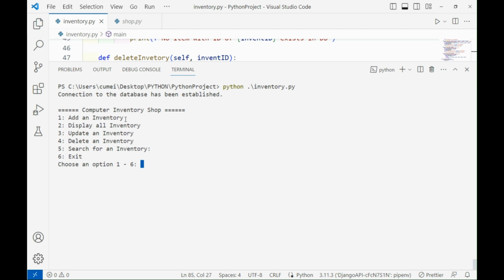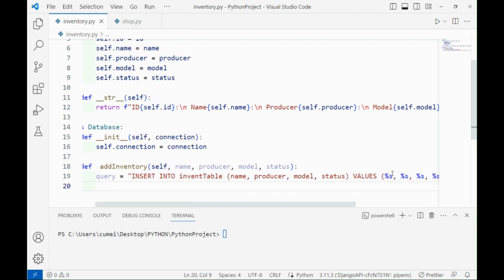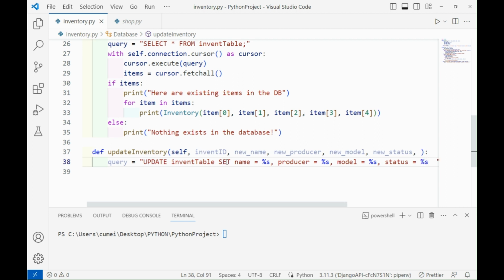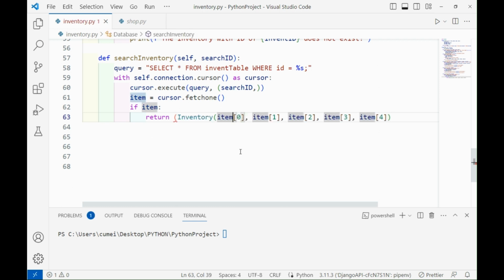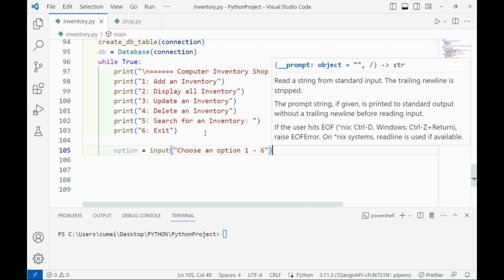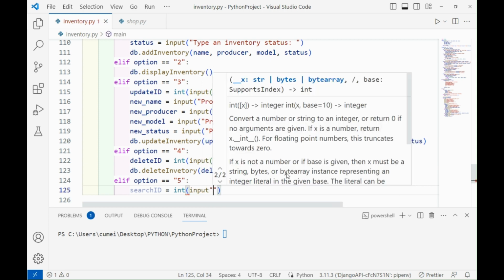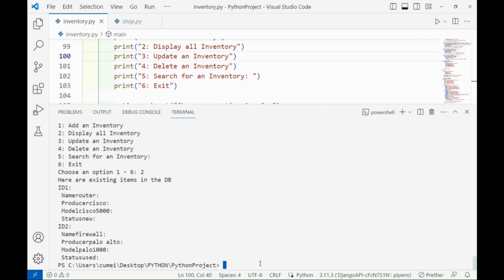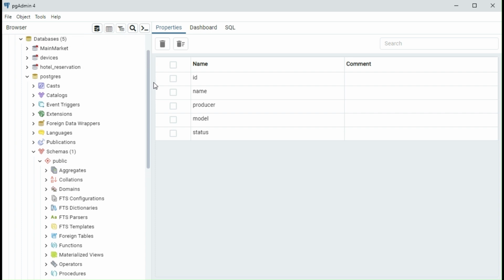Python and PostgreSQL: Object Oriented Programming for Beginners.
In this tutorial, Python and PostgreSQL: Object Oriented Programming for Beginners., we will be working on an interesting project, whereby we use Python and PostgreSQL to code an inventory management system to manage products.
Python and PostgreSQL: Object Oriented Programming for Beginners. is an interesting beginner level project that will utilize the power of both Python and PostgreSQL in building our project.